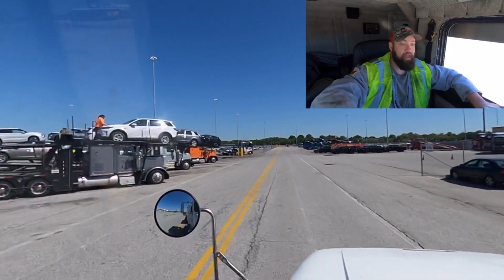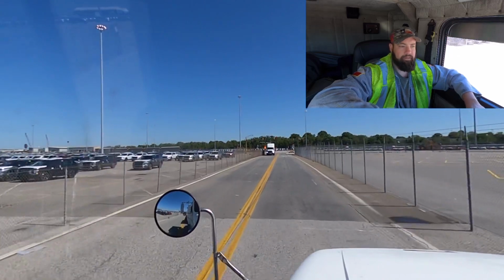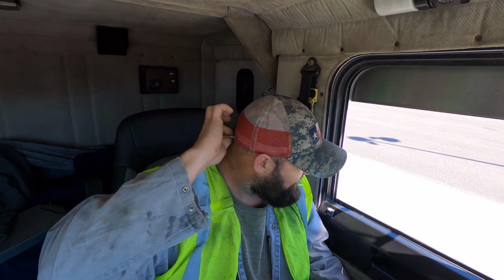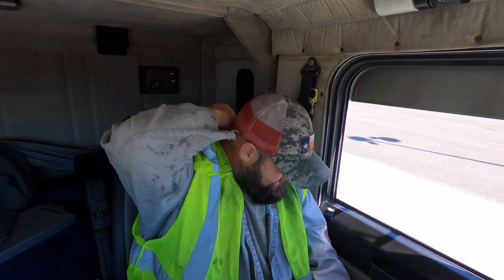Aircraft Aluminum Port Load To MO, Step Deck Trucking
Vlog about what it’s like Trucking in a Single Axle Semi

Give Rance a call or email for Insurance he doubled my Coverage and slashed my rates by over 30%
Insurance
Iron Insurance Agency
Ranse Savage

PDM Financial LLC
Best Factoring Company

2000 freighliner fld 112
Single Axle Semi
Cummins ISM330 set at
400 hp 1450 ft/lbs torque

2018 Kerr Built 53’ StepDeck
9’ upper 44’ lower deck
Hydraulic tilt deck
17.5K wireless winch
Airbags
16’x24’ steel tarp
24’x27’ lumber tarp